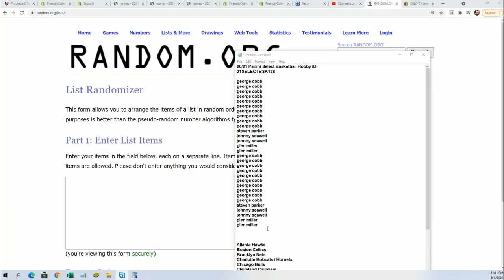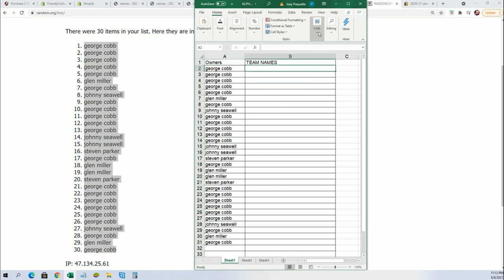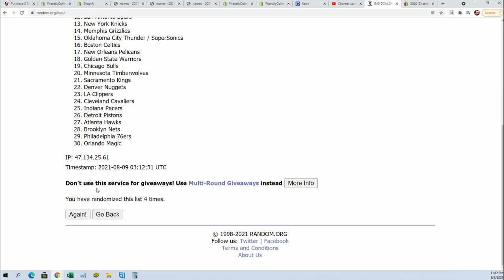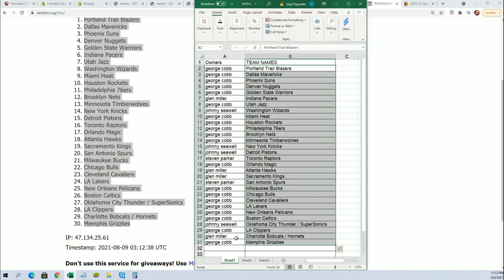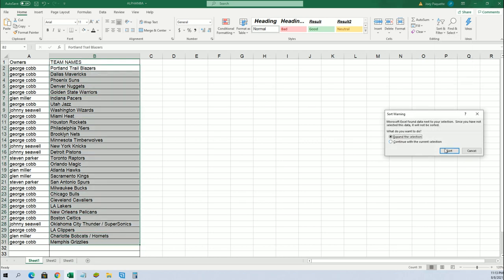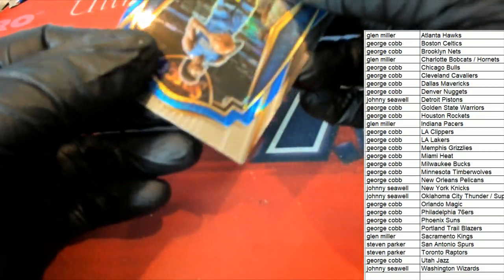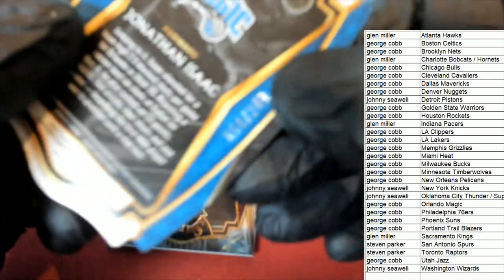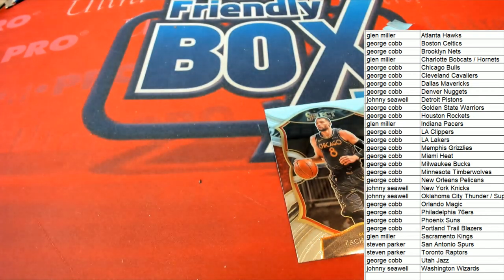2021 Panini Select Basketball Hobby ID 21SELECTBSK138